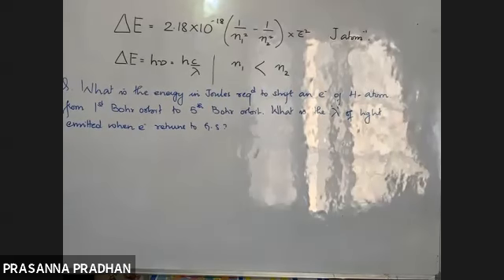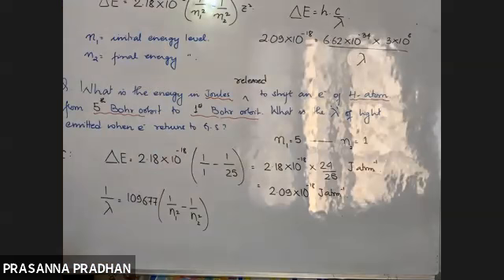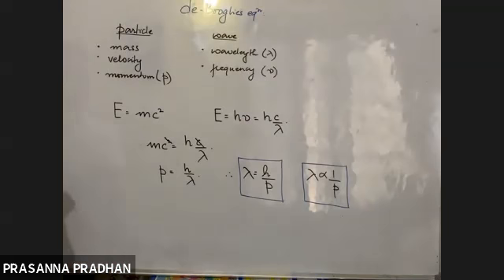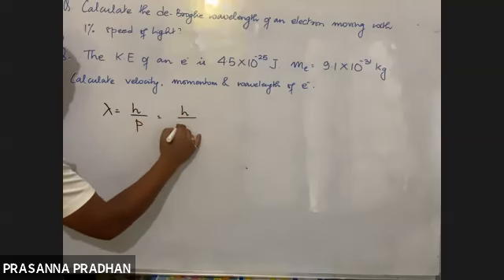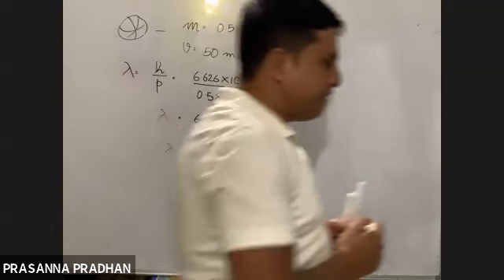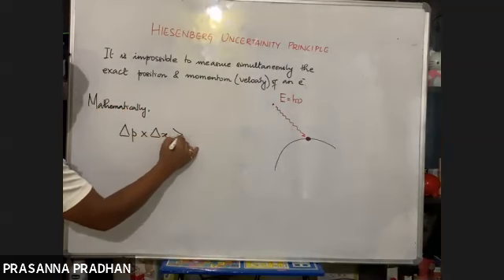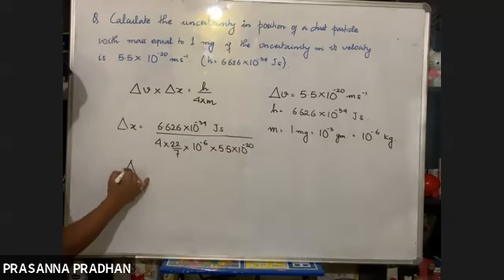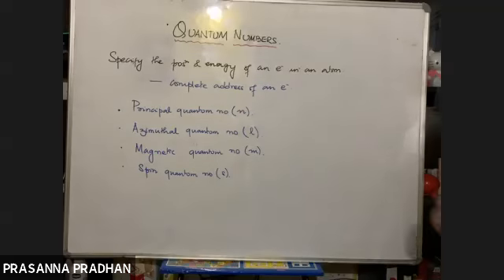STRUCTURE OF AN ATOM-6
Numericals on H-spectra, de-Broglie's equation, Heisenberg Uncertainity principle.